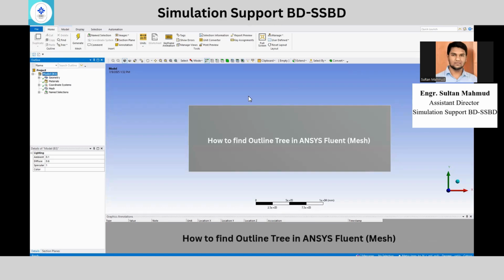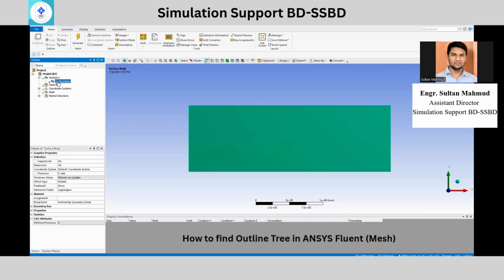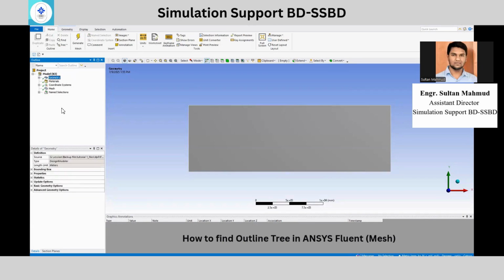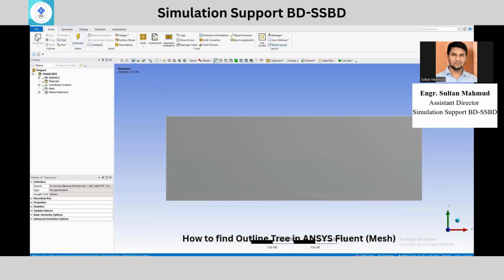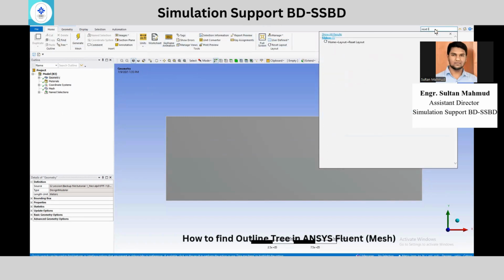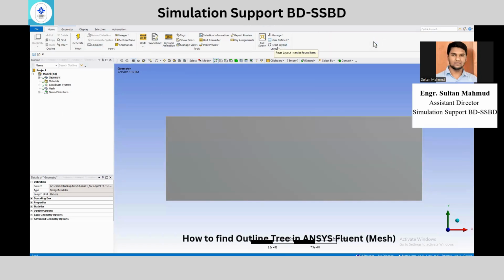How to Find Outline Tree in ANSYS Fluent Mesh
In this tutorial, we demonstrate how to find and restore the Outline Tree in ANSYS Fluent Meshing / ANSYS Meshing when it is hidden or not visible in the interface. The Outline Tree is an essential panel for managing geometry, mesh, materials, coordinate systems, named selections, and other project components during CFD and simulation setup.

This video is useful for engineering students, researchers, CFD learners, and simulation professionals who are working with ANSYS and facing difficulties locating the Outline Tree panel.

Topics covered in this video:
How to locate the Outline Tree in ANSYS
How to restore the missing Outline panel
How to use layout/reset options in ANSYS interface
Basic navigation for mesh setup and simulation workflow

 Engr. Sultan Mahmud
Assistant Director
Simulation Support BD-SSBD